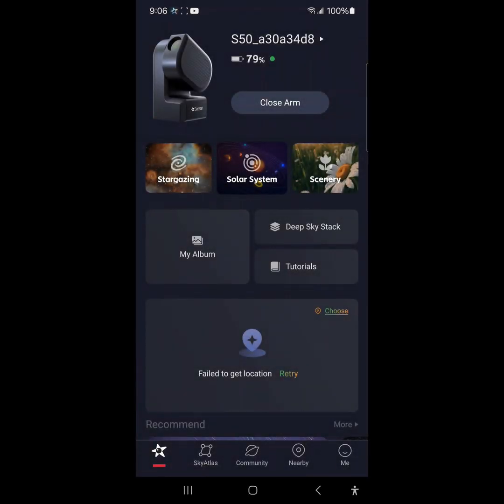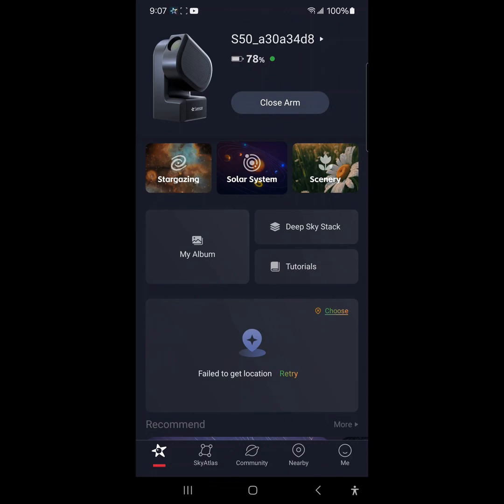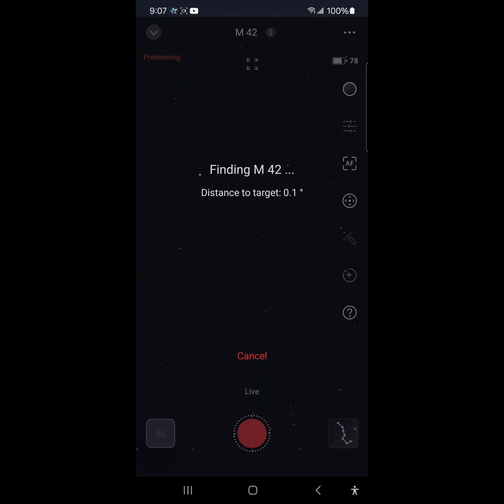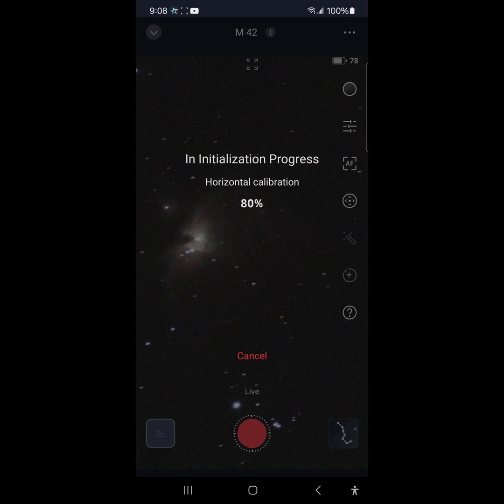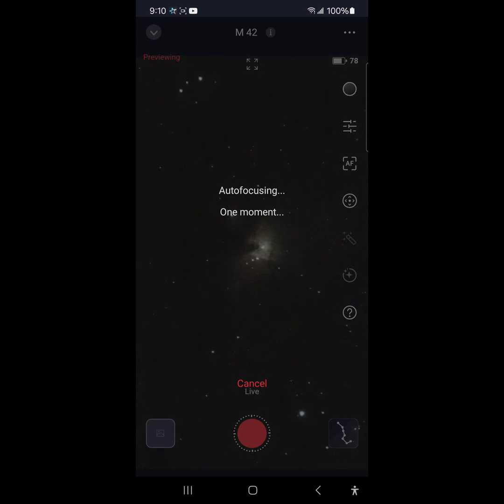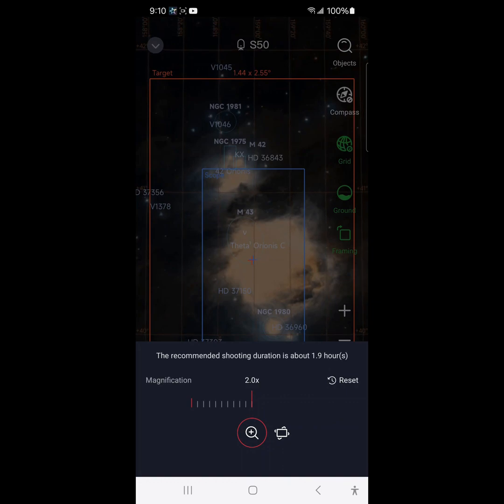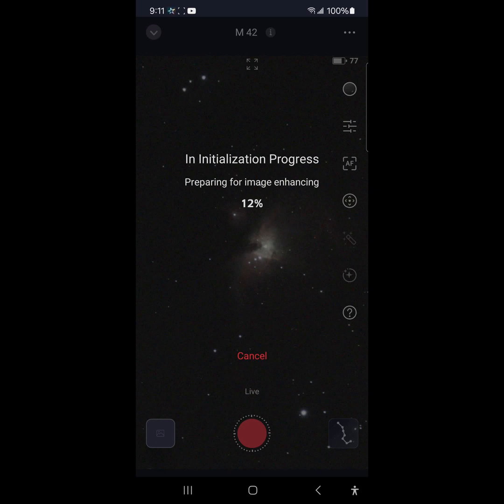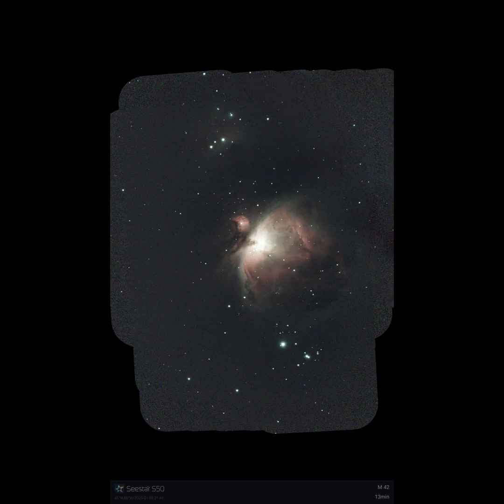Seestar - Sword of Orion & M42 (Framing Mode Mosaic) Goto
We use the Seestar S50's "Framing" Mode to get a Mosaic image of the Sword of Orion which includes M42 (The Great Orion Nebula). After 49 minutes integration time, what will the result be?

Be sure to check the end of the video to see the entire mosaic completely build up. Check it out!

To get the Mosaic/Framing Mode update, go or update the app in your platform Play store.

TIMESTAMPS:
00:00 Introduction & Imaging
04:21 Building the Mosaic